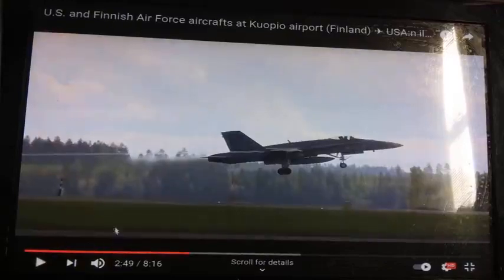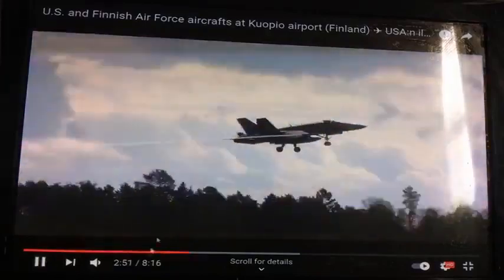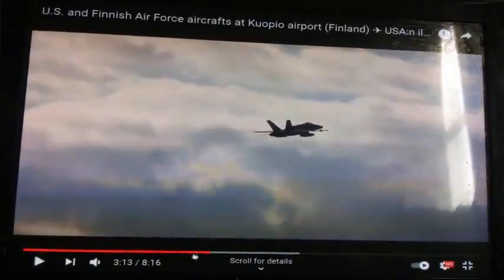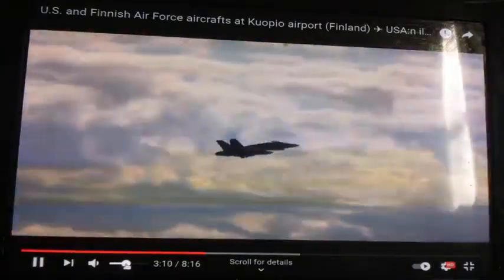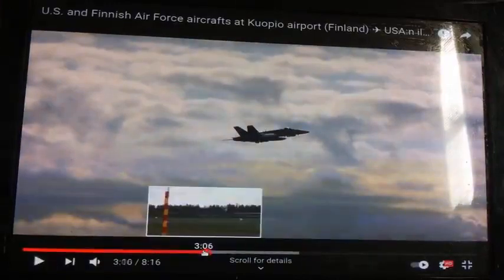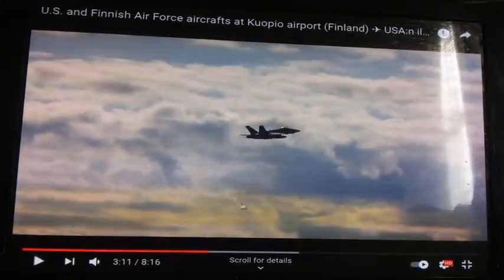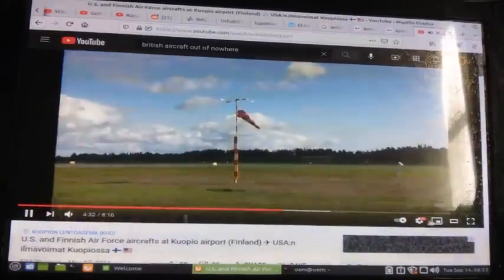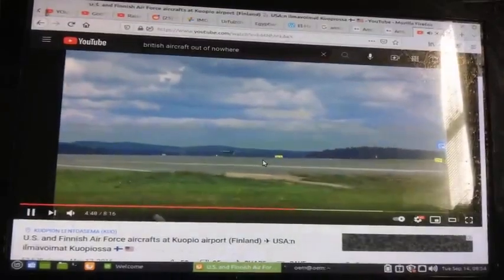HQ footage of flying saucer caught in background of unrelated video